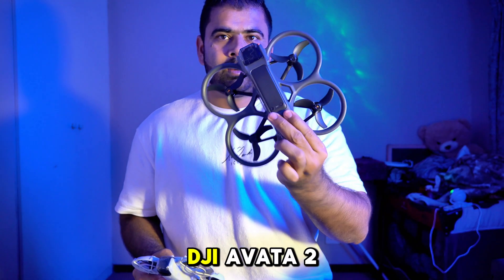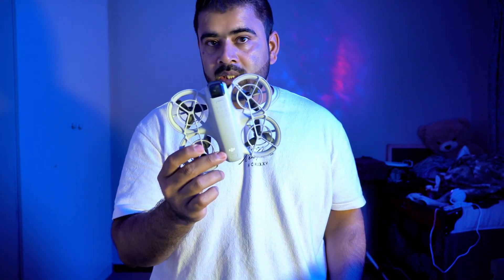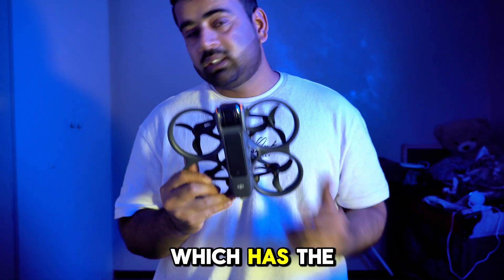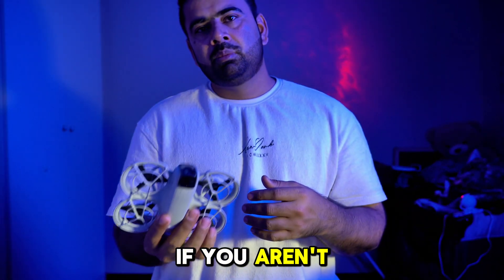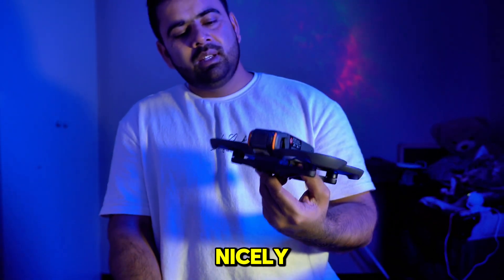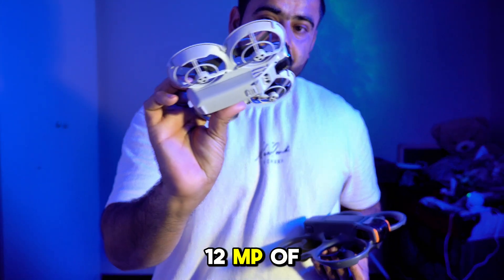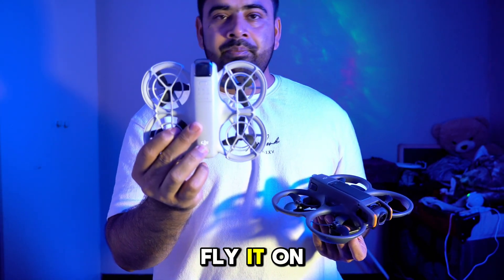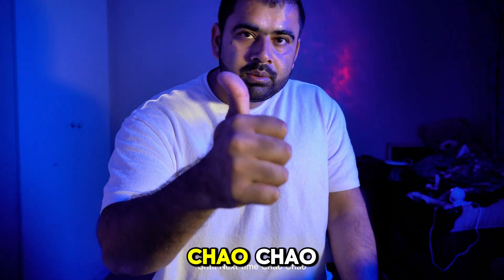DJI Neo Vs DJI Avata 2 | Which Drone Is Right For You?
Join me as I put the DJI Neo and DJI Avata 2 head-to-head to see which drone really takes the crown

In this video we dive deep into the comparison between the DJI Neo and the DJI Avata 2 two of the most exciting drones on the market today Whether you're a professional filmmaker an avid hobbyist or just starting your drone journey choosing the right drone can be a daunting task. Join us as we break down the key features specifications  and performance metrics of both models.

We'll cover important aspects such as camera quality  flight time, ease of use and advanced features that set these drones apart. By the end of this video  you'll have a clearer understanding of which drone is best suited for your needs and preferences.

Let’s find out which drone is right for you

Dji neo range test

Dji avata 2 stability test